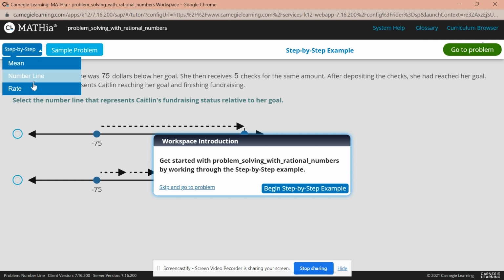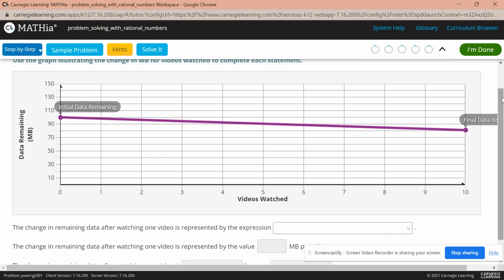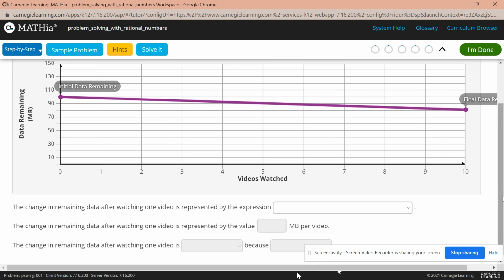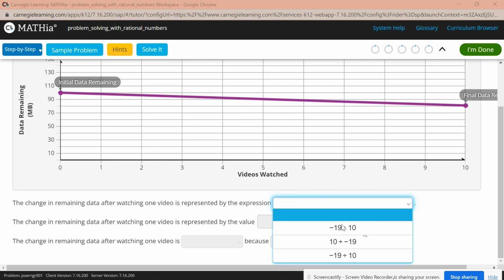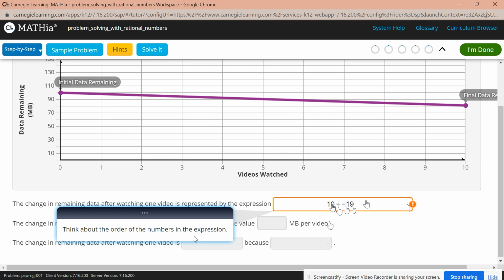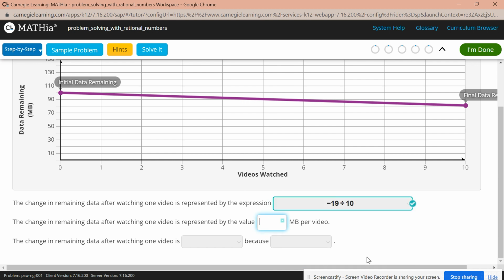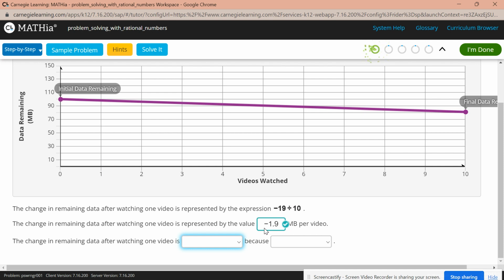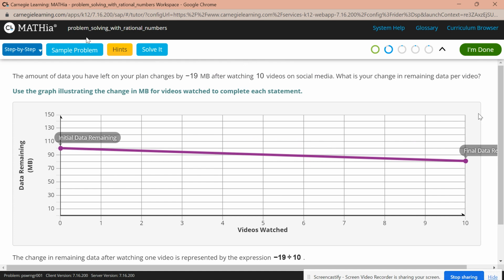Problem solving with rational numbers -rate MATHia